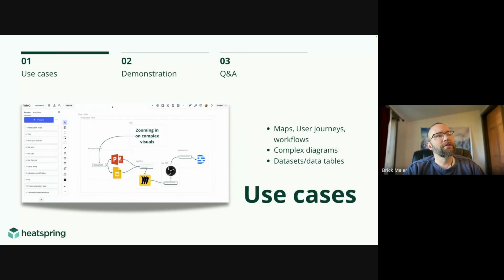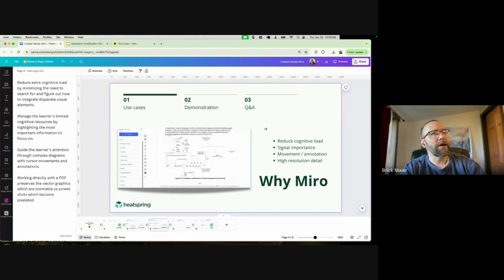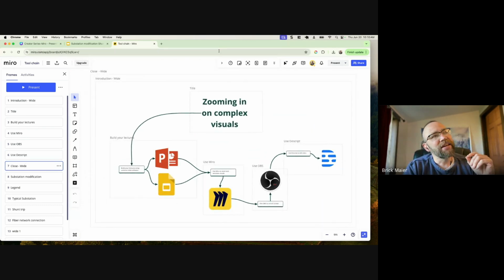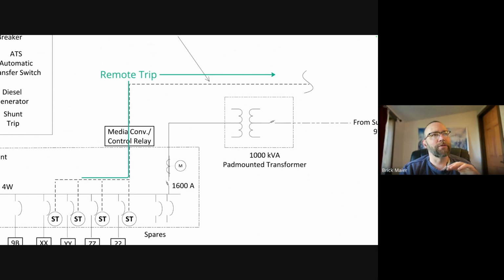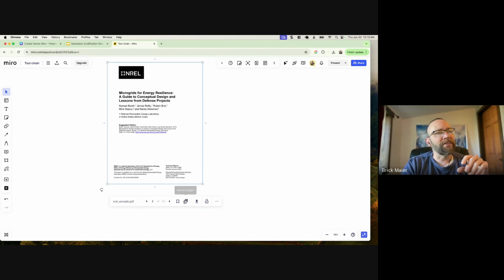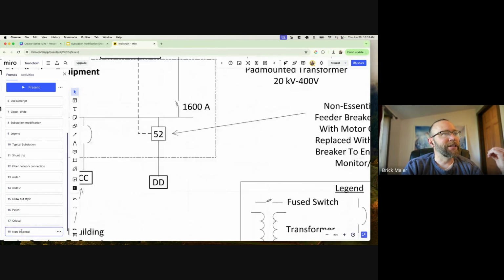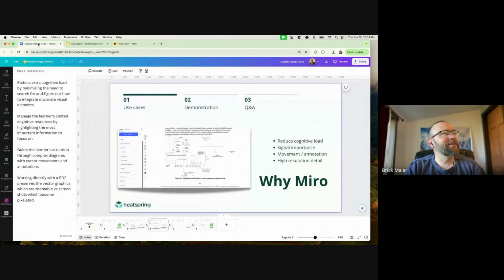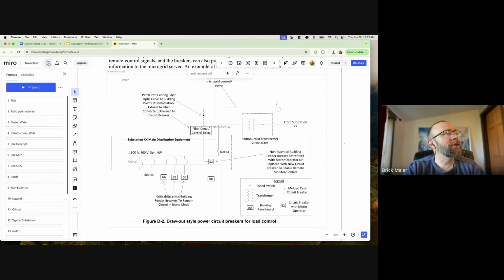Learn the Basics of Miro - HeatSpring Creator Series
Open lecture presentation styles and move beyond traditional slide-based delivery by exploring the possibilities of Miro's infinite whiteboard canvas.

We'll show you how to incorporate zoomable movement, animation, and annotation to create dynamic and interactive learning experiences.